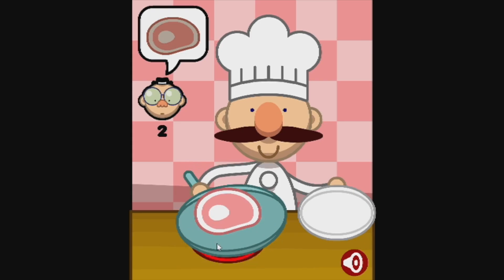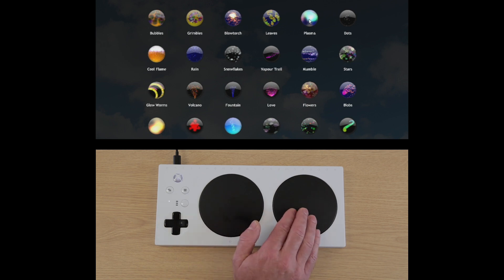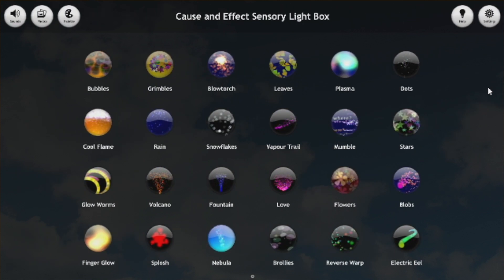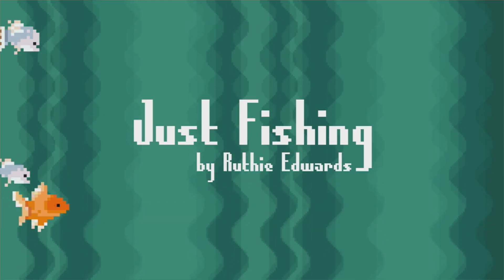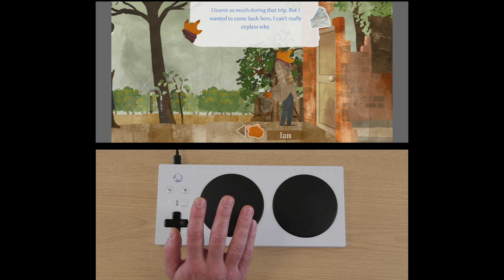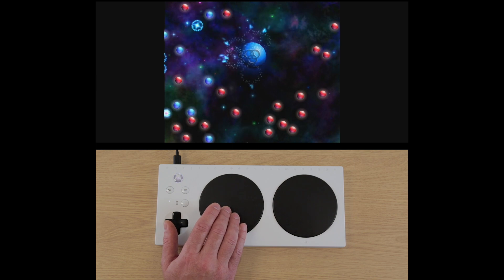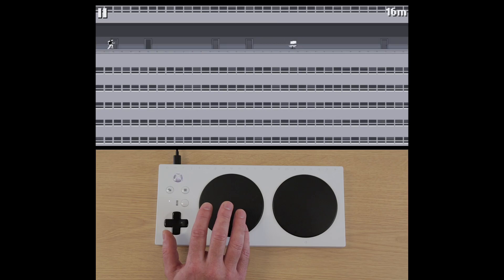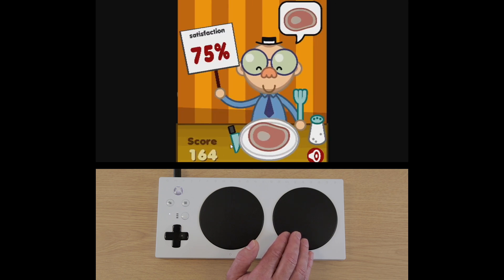How to Play 1 & 2 Button Games with the Xbox Adaptive Controller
In this video our Technical Specialist Barrie shows how to play some one and two button games on PC using the Xbox Adaptive Controller.

Links:

(needs to be extracted and run as an administrator)

SpecialEffect are a Charity who help physically disabled people to access video games when limited mobility means using a standard controller is difficult or even impossible.